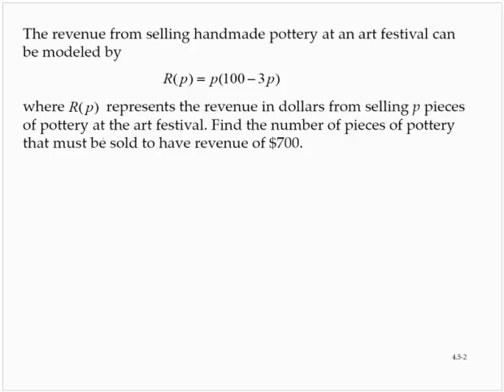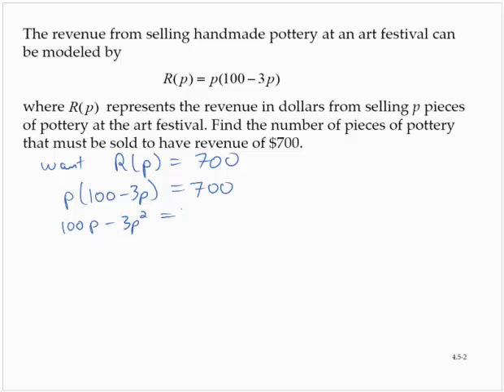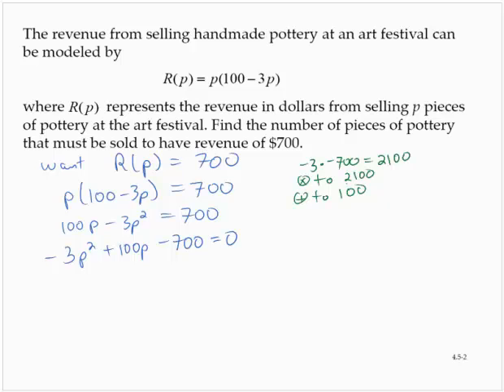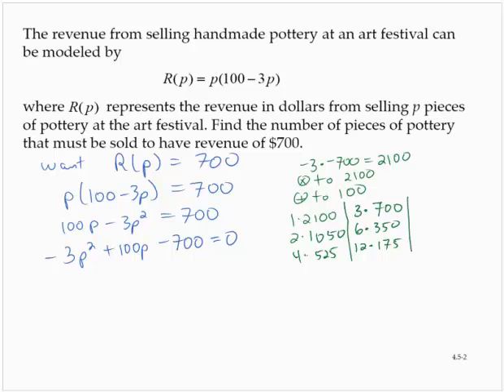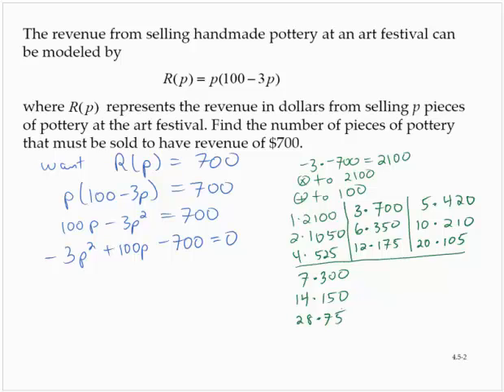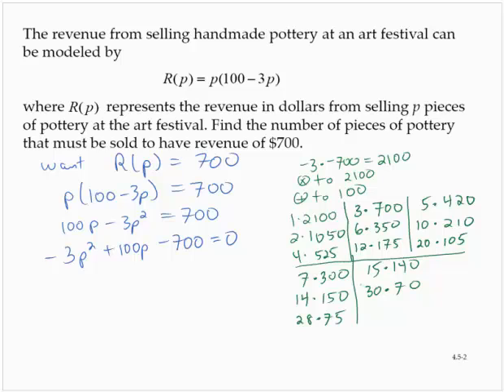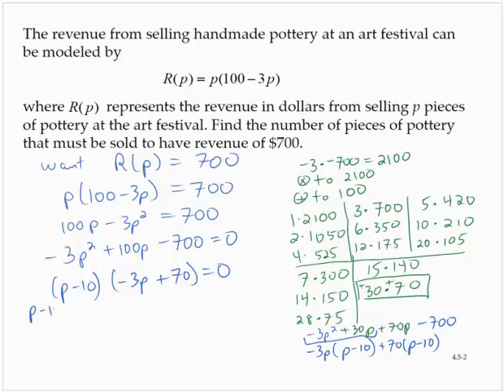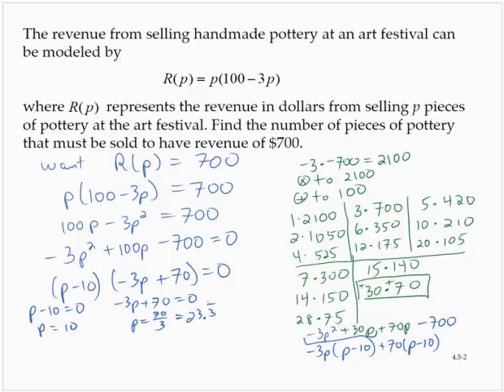Clark 4 5 2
Application with quadratic function